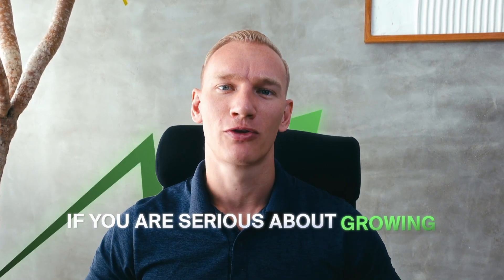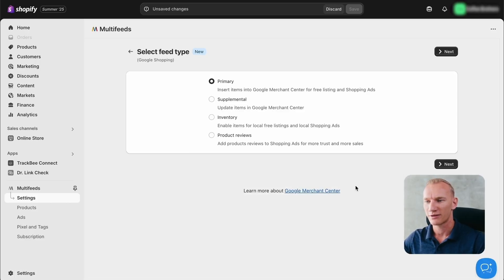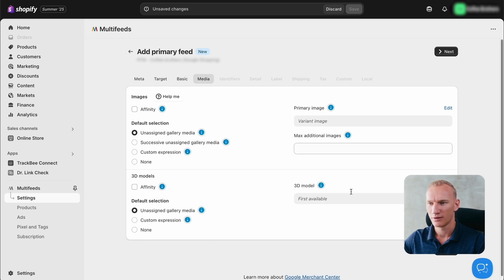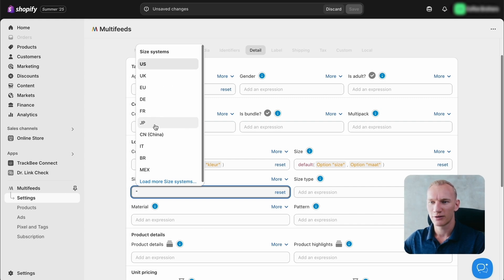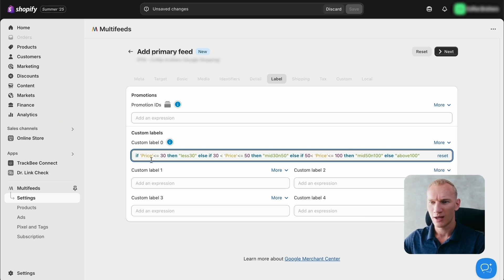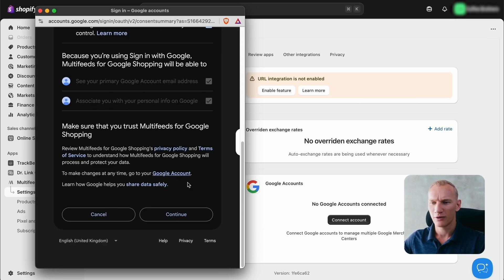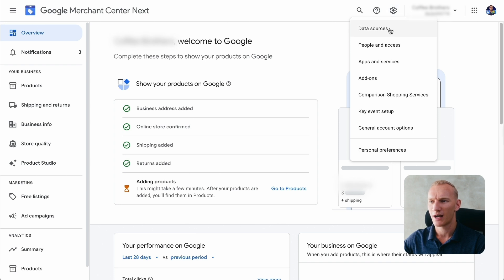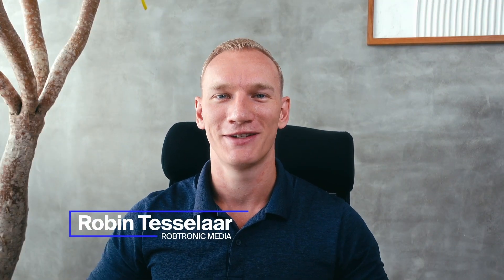How to Add Shopify Products to Google Merchant Center (Simprosys Alternative)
How you connect Shopify to your Google Merchant Center is as important as running the Google Ads itself. Most business owners make one of these two mistakes. They connect Shopify to Google Merchant Center with a simple spreadsheet causing many errors right away or they just use a simple app that comes with many limitations to optimize for extra profit from your Google ads.

00:00 - Intro
00:43 - Install Multifeed
01:12 - Create Shopping Feed
04:36 - Quick Sidenote
06:53 - Connect Merchant Center
08:26 - Merchant Center Confirmation
09:08 - Connect Merchant Center to Google Ads
09:31 - Outro

Facing errors in Google Merchant Center?